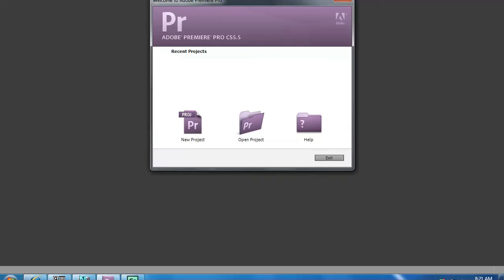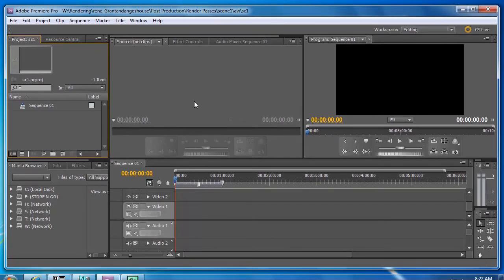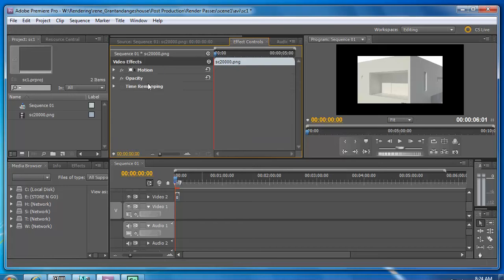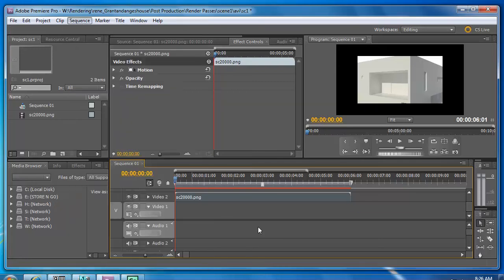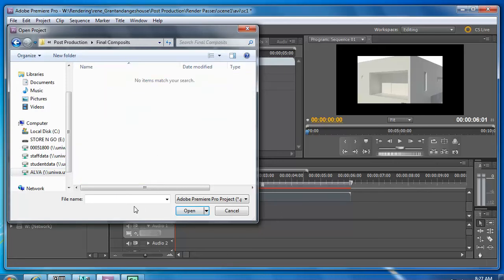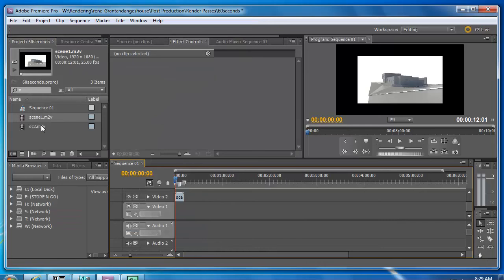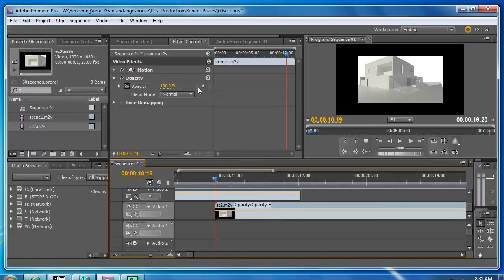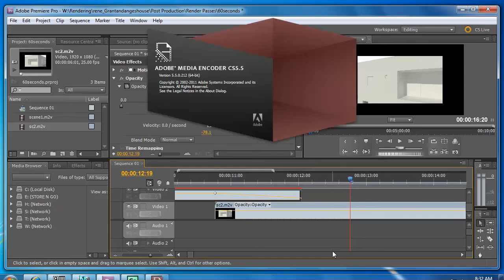Adv.Comp Tutorial 6 part.2